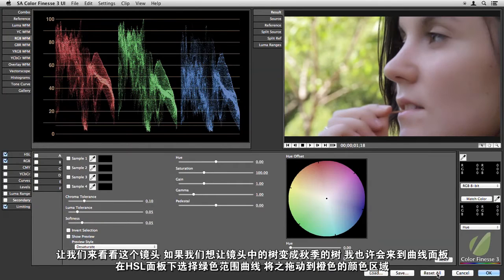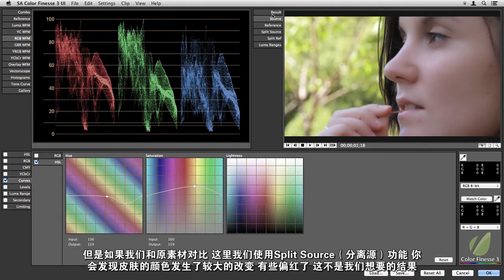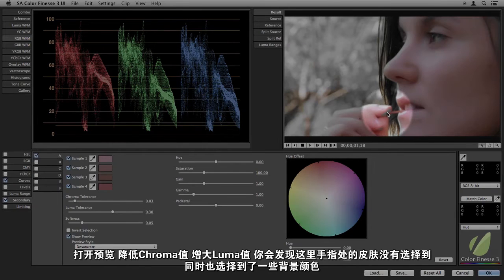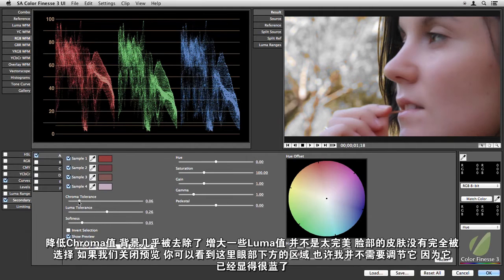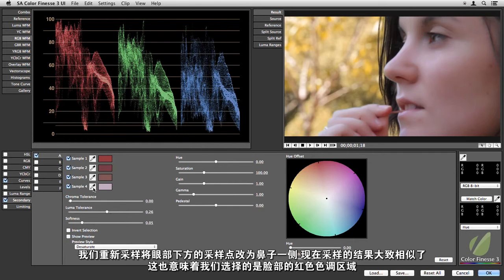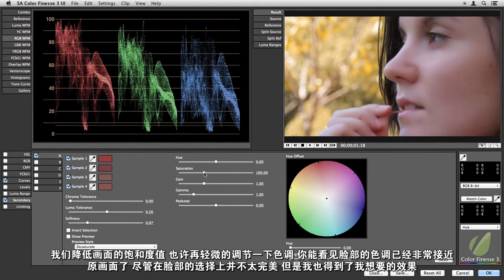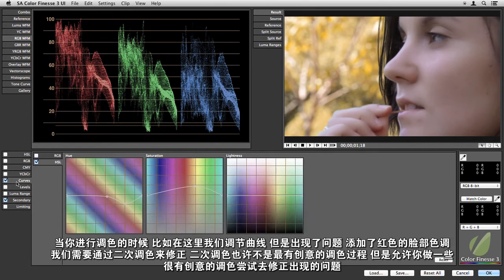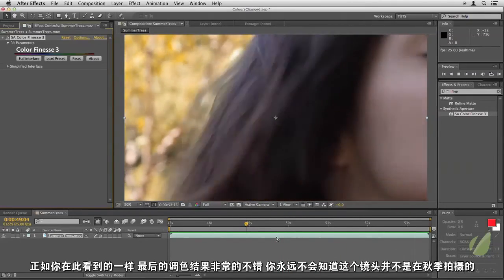AE调色大师班中文字幕教程 19